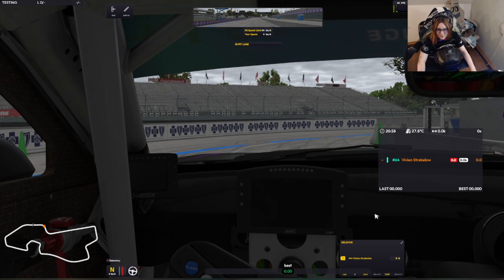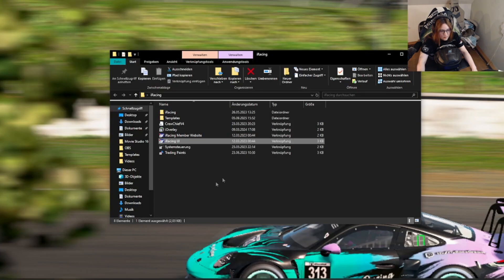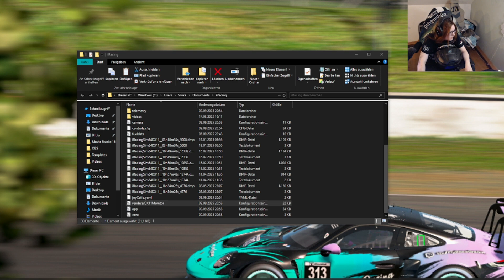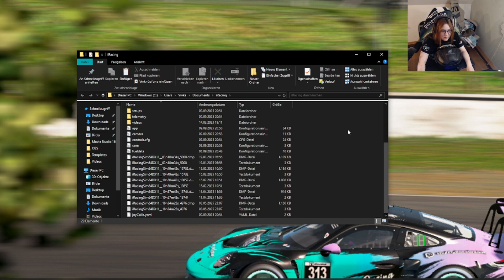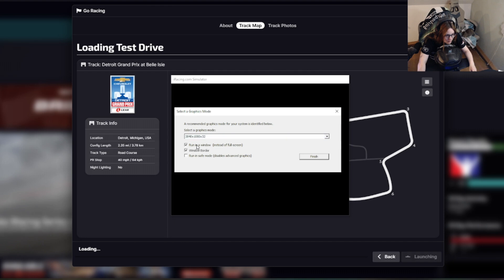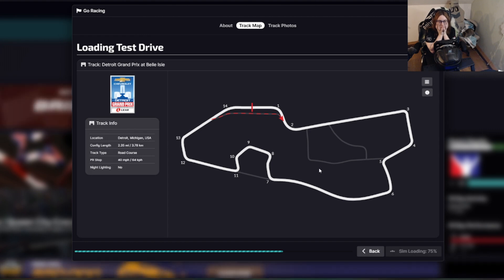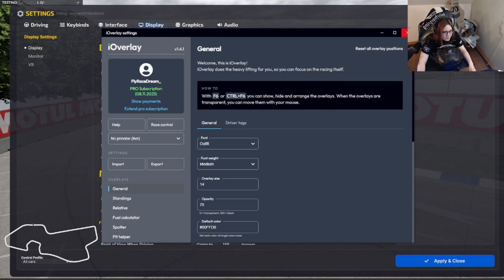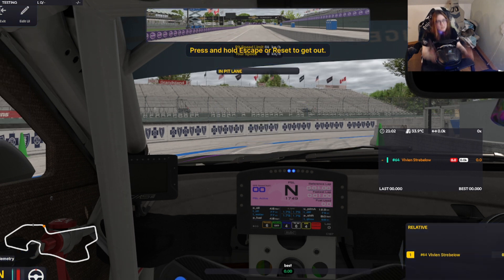How to fix the UI scale after the update in iRacing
Should you have the same problems with a very tiny UI scale and nothing changes when you move the bar, this may could help!